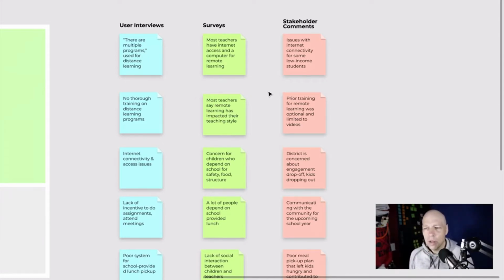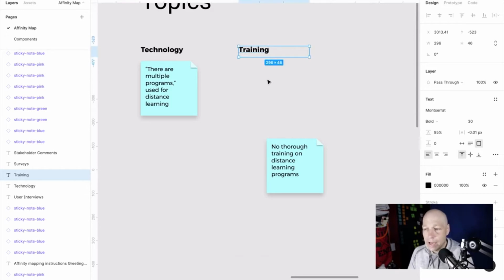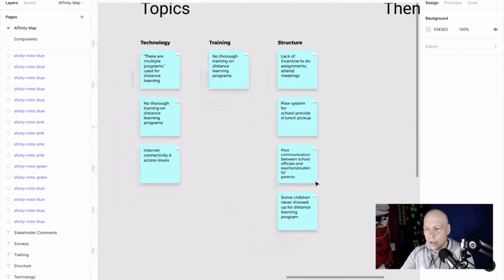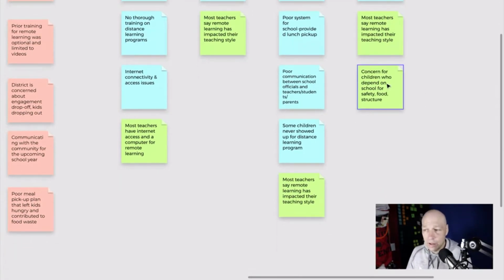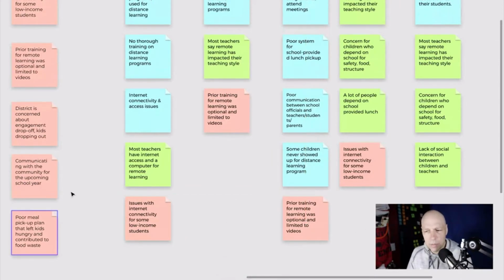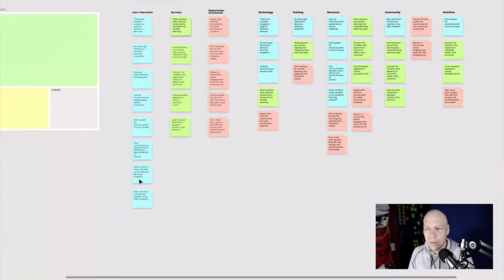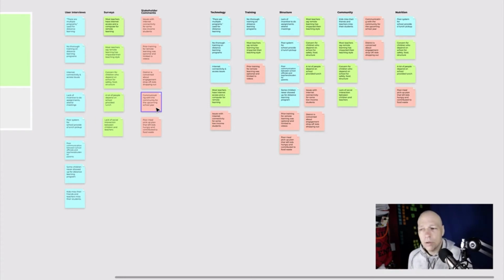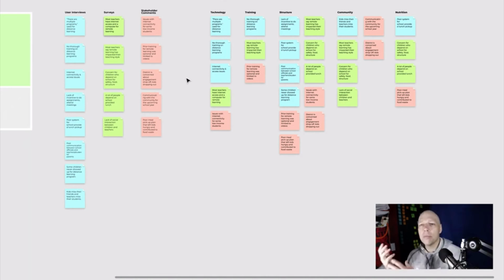Loop'd - Affinity Diagrams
A peek into the post-it note covered world of user experience design and how to utilize an affinity diagram for information distillation.